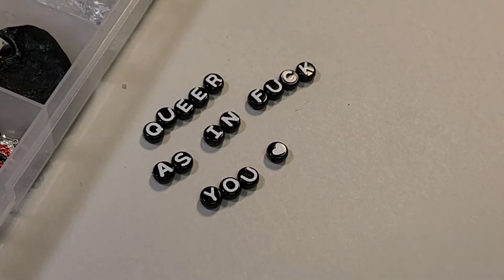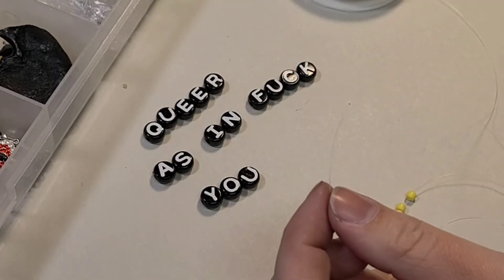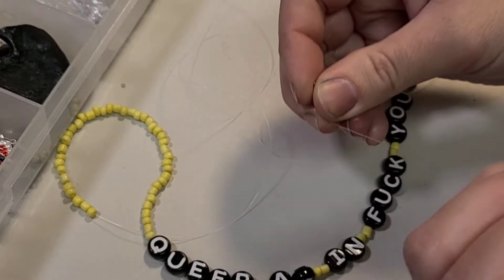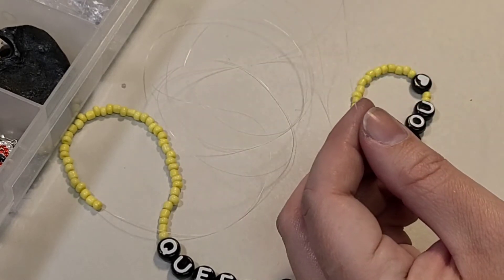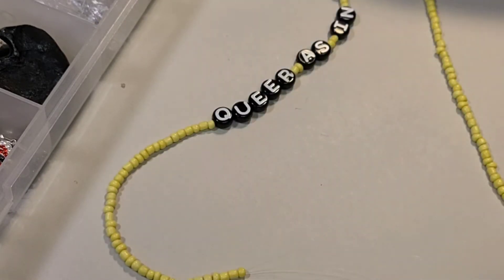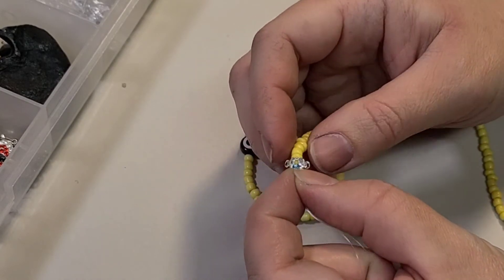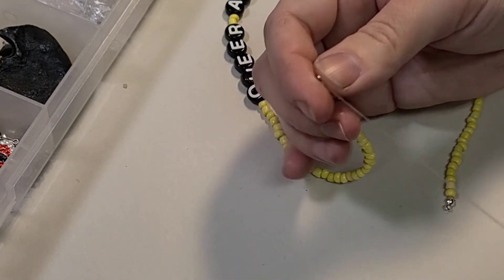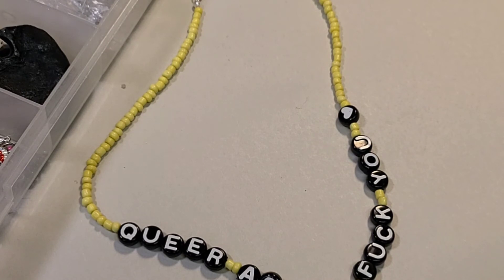Name Necklace Fun!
Happy Pride, my loves.